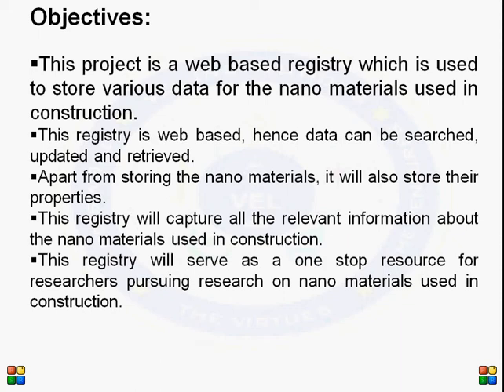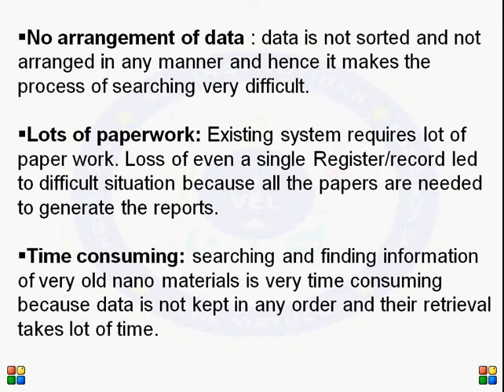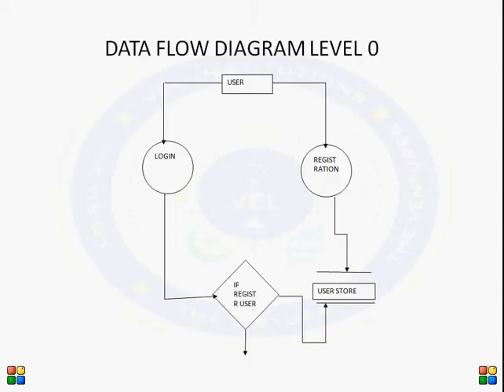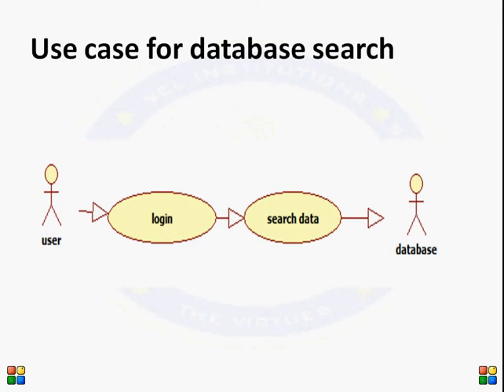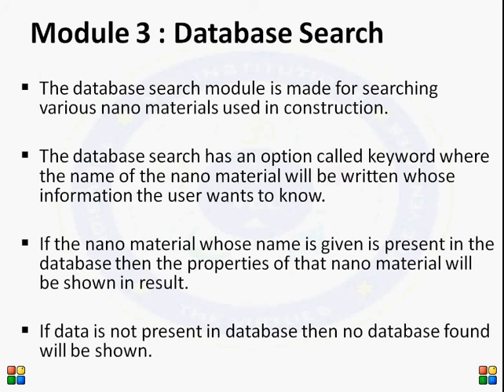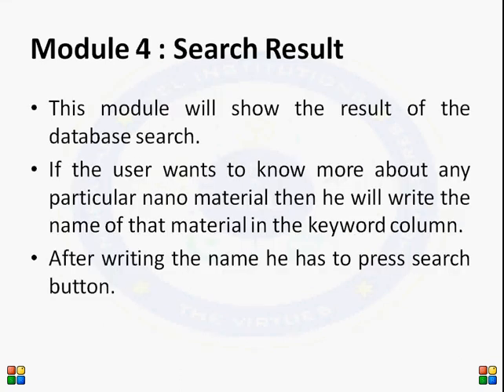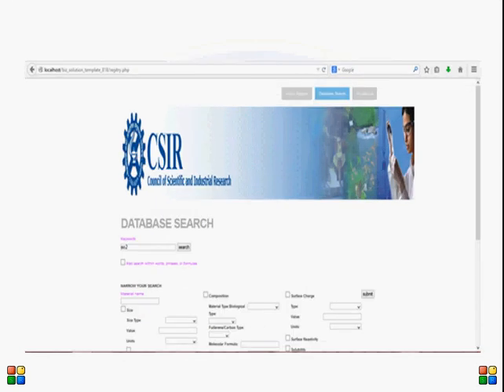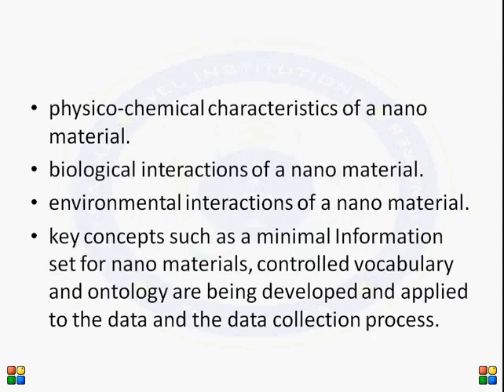BSR 2014 04 25 20 18 51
A web based registry for nanomaterials used in construction. the ppt presentation describes about the registry which stores various nanomaterials and their properties.